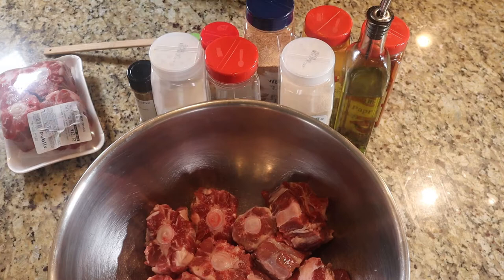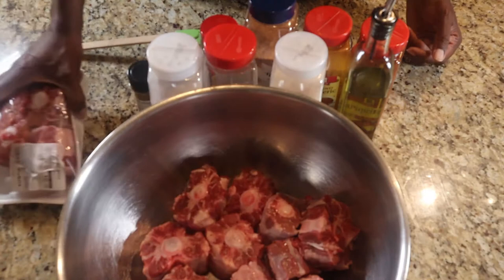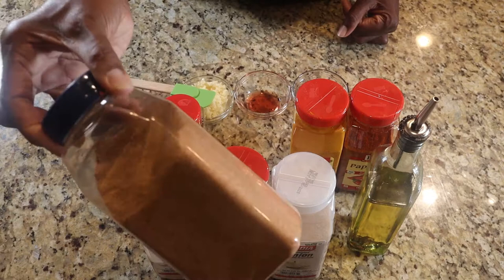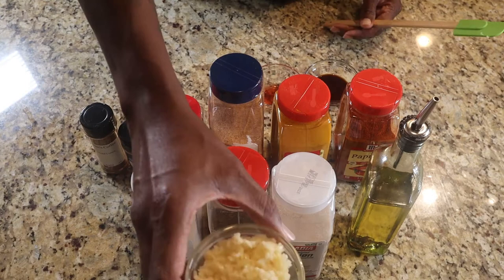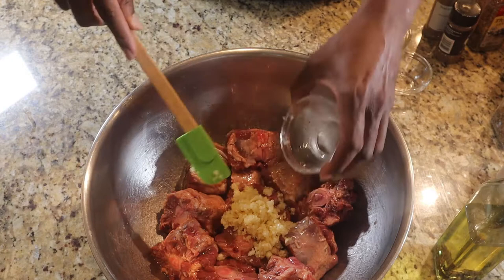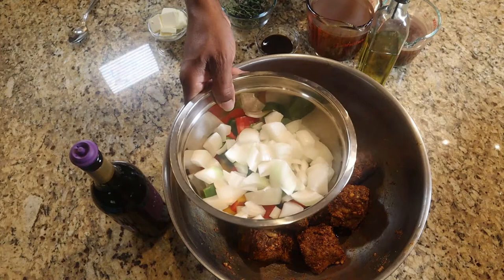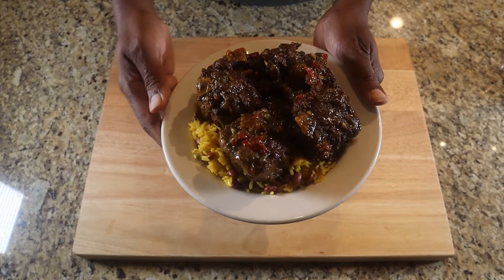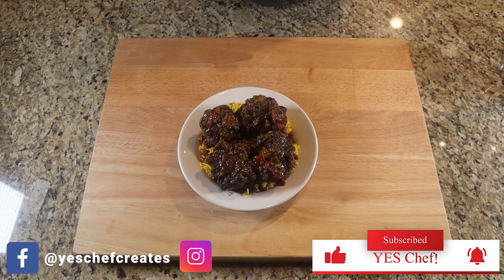How To Make Oxtails In A Dutch Oven - Dutch Oven Series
This my first time making Oxtails in a Dutch Oven. They Turned out delicious, tender, and full of flavor.

Don't forget to enable the NOTIFICATION BUTTON, because you don't want to miss any future videos.